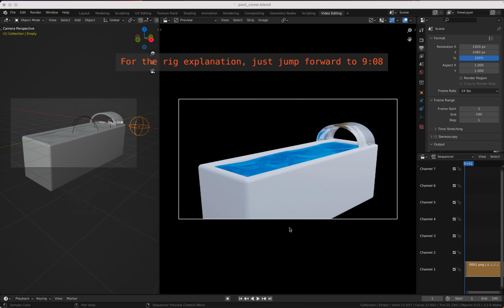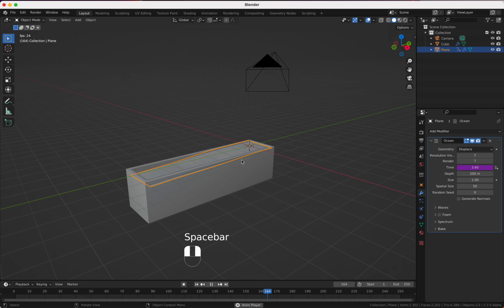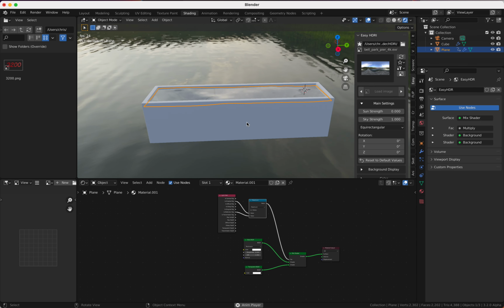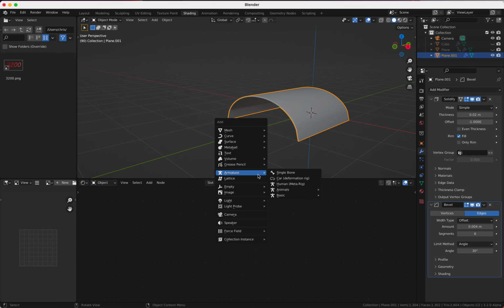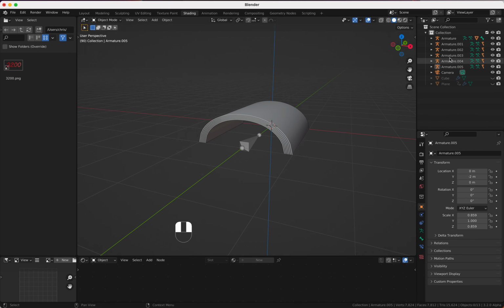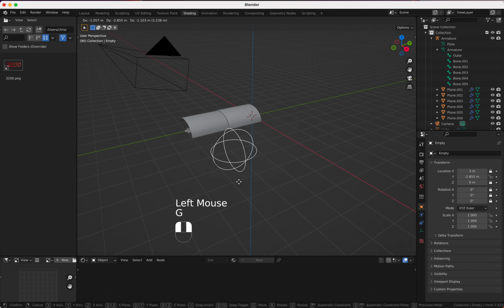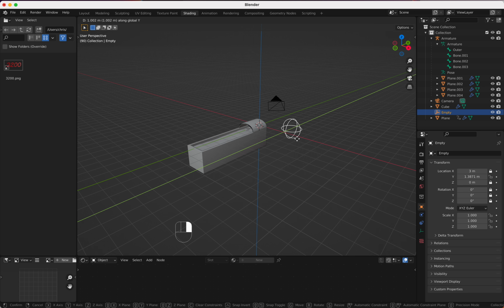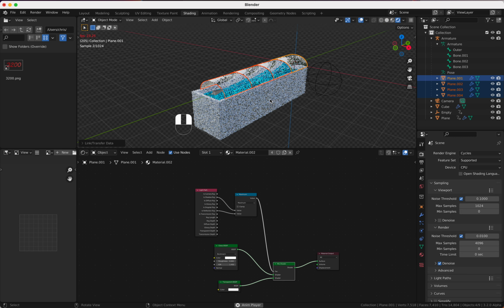Tutorial: Rig and model a pool with animating covers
In this beginner friendly tutorial you learn some things about modeling, animating, rigging and shading. You can fast forward to the rigging part, if you just want to learn that, it starts at 9:08. I hope you like it and learn something.